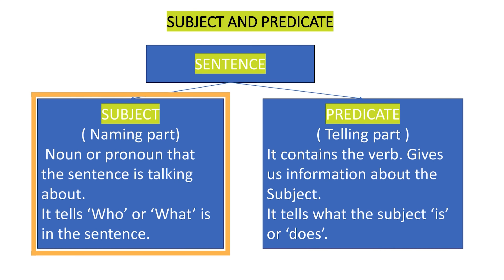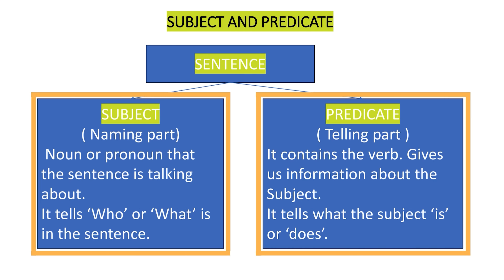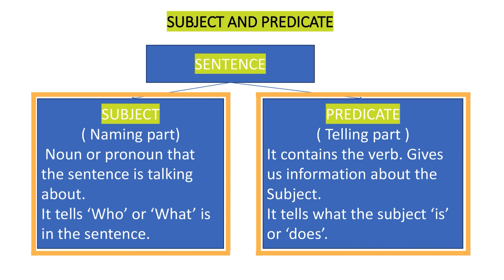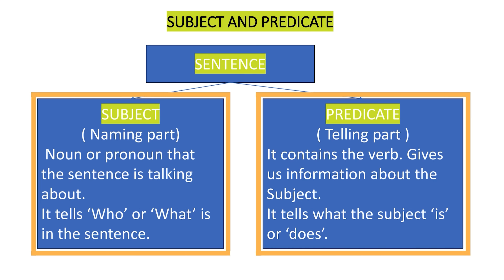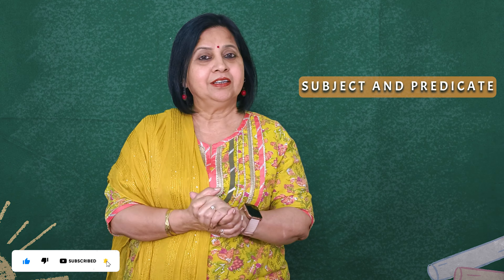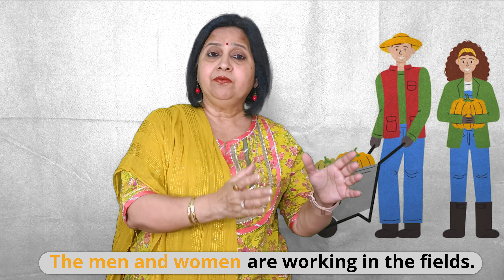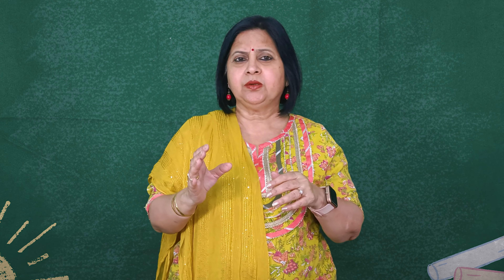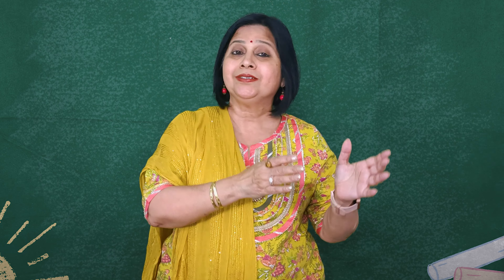SUBJECT AND PREDICATE IN 6 MINUTES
GRAMMAR IN 6 MINUTES is a new series on my channel wherein I'll be covering all the concepts of English Grammar individually in less than 6 minutes.

SUBJECT AND PREDICATE PRACTICE EXERCISE.